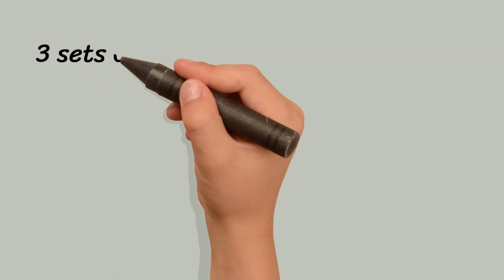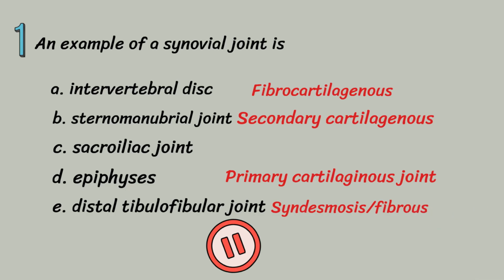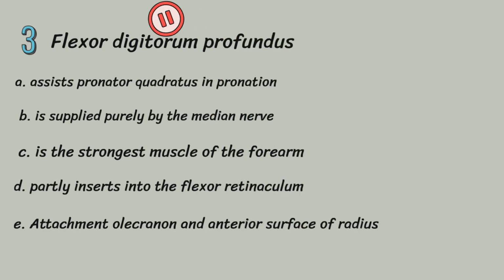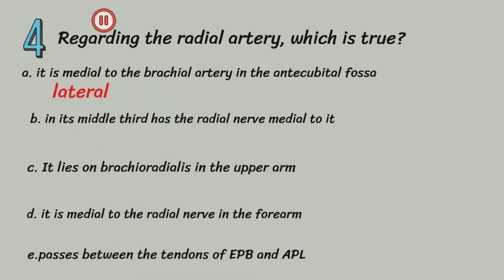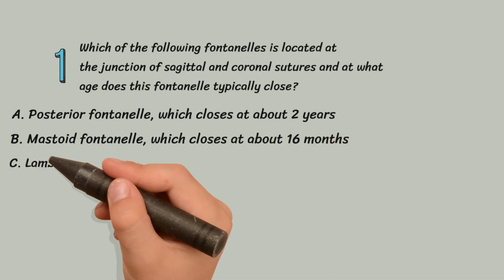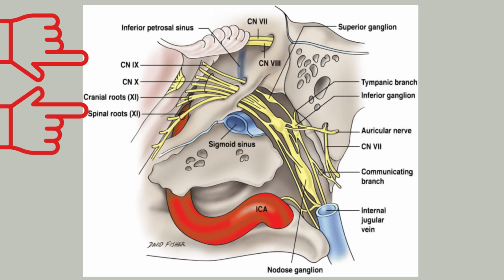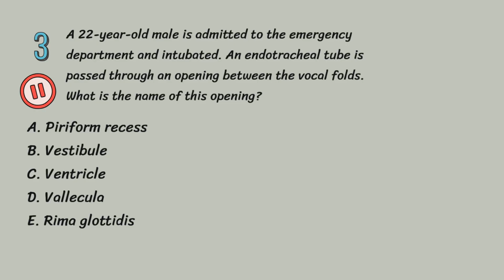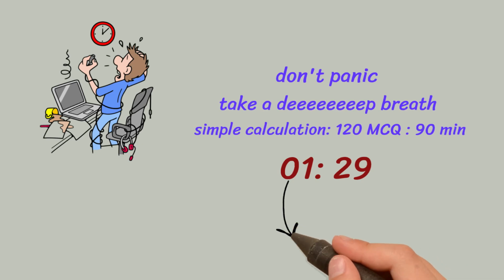Get Ready to ACE Your Anatomy MCQ with These Insider Tips!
Ace your anatomy multiple-choice questions with these insider tips from a medical student at Ashur University in Baghdad, Iraq. Ready to boost your anatomy knowledge and excel on your exams!